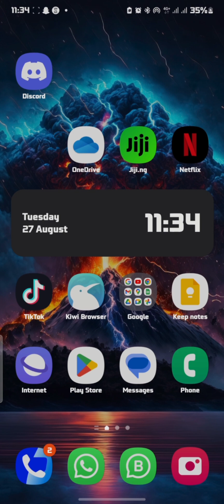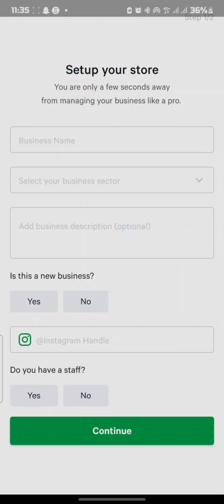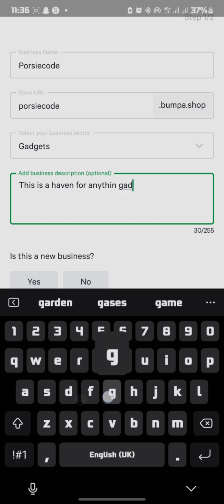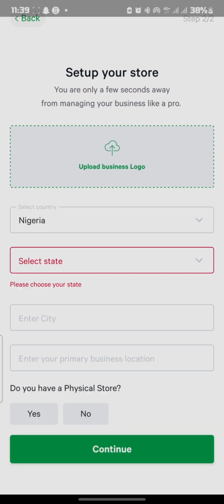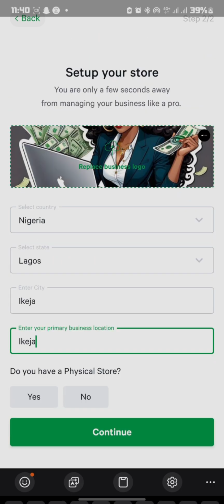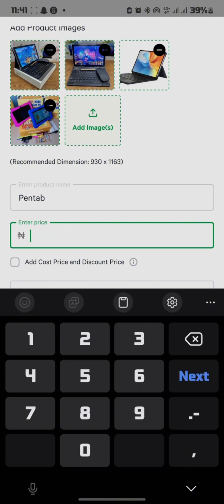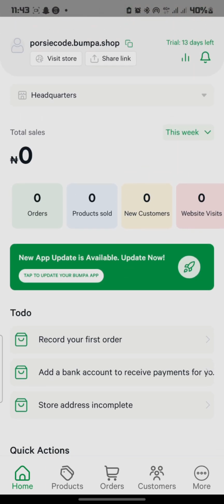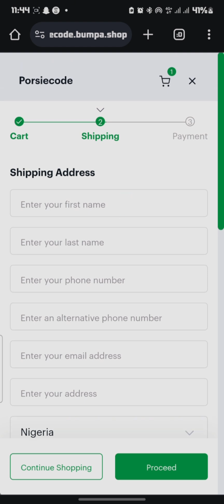Create an E-commerce Shop From Your Phone For Free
Ever wondered how to build an online store without a computer? The secret is out—but only if you watch this video! I’m revealing a hidden gem that lets you create a fully functional e-commerce shop straight from your phone, using Bumpa. And yes, it’s completely free.

What You’ll Discover:

The secret tool that’s changing the game for mobile entrepreneurs
A step-by-step guide to setting up your Bumpa store
Insider tips for adding products, setting up payments, and more
How to manage and grow your store—all from your phone